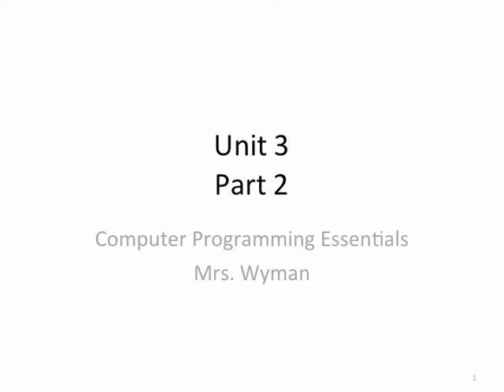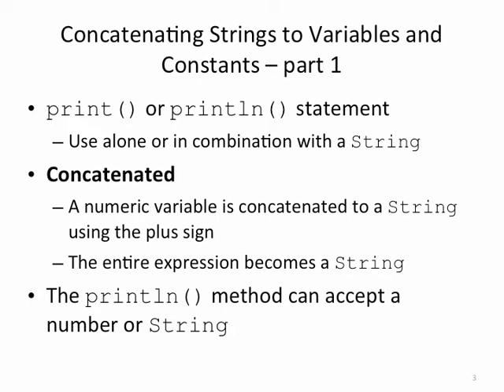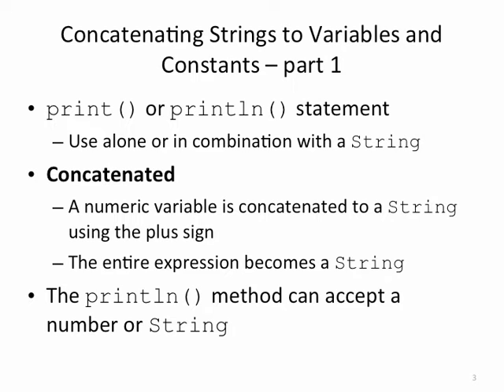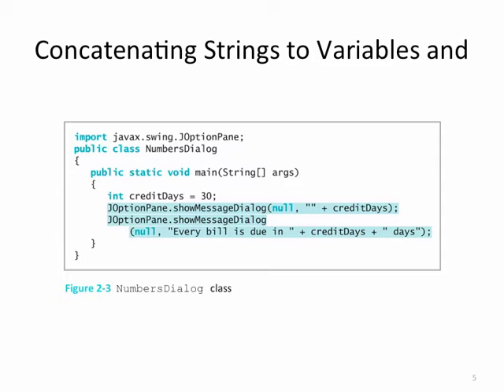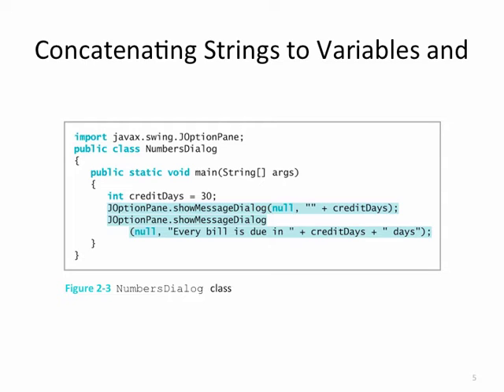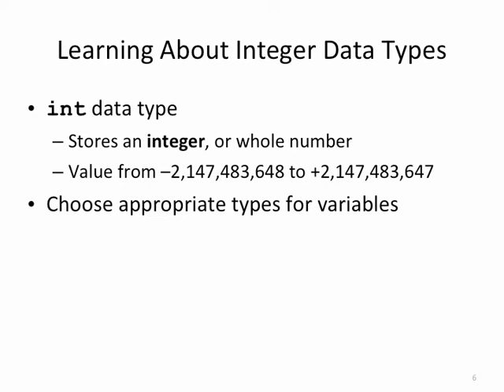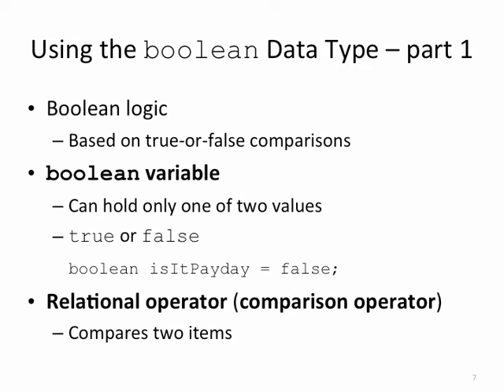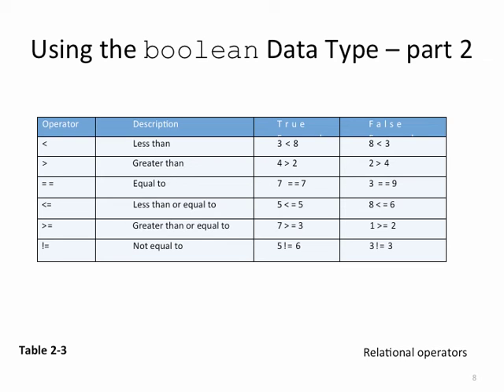CPE Unit 3 part 2